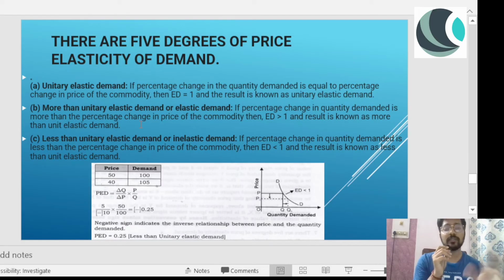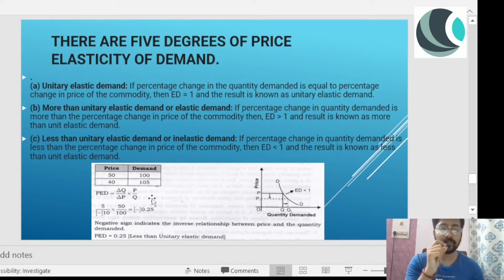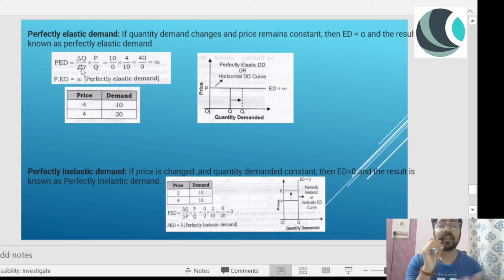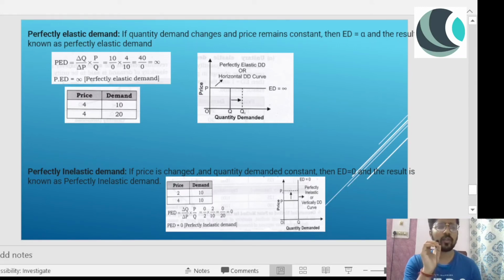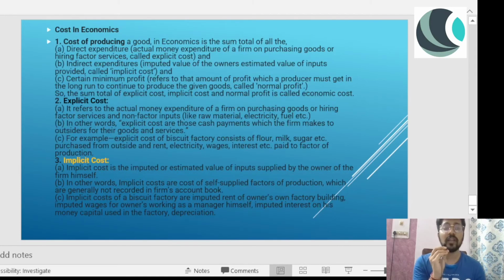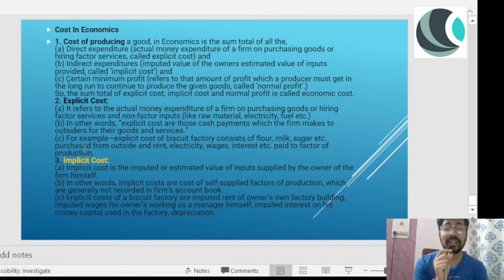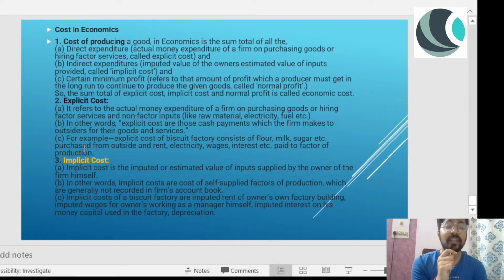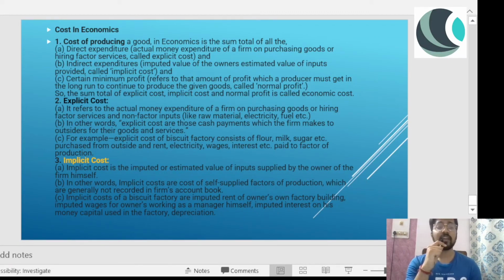TalentBlazer | UGC NET Commerce 08| Business Economics | Unit 3 | Ep 28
In this video you will get sufficient information for commerce paper 2 unit 03 about Business Economics.

- Team TalentBlazer